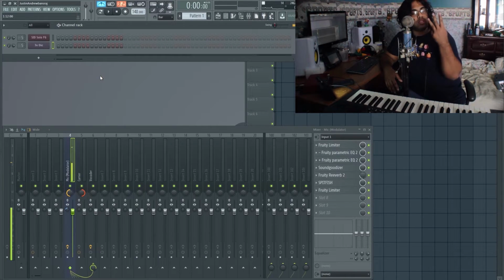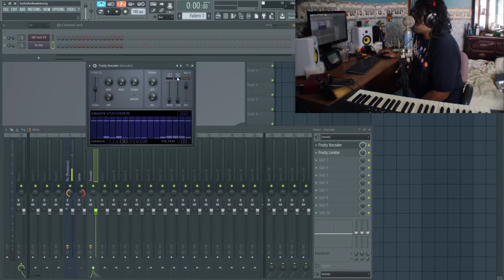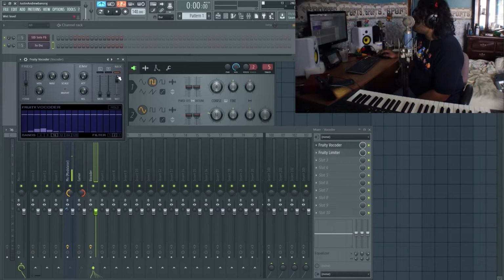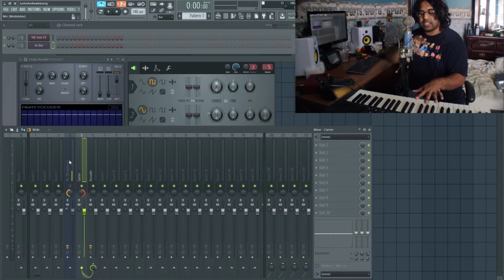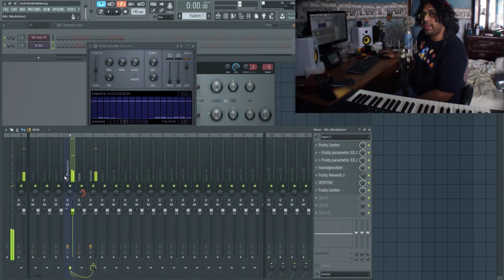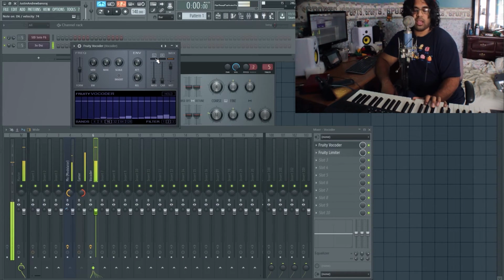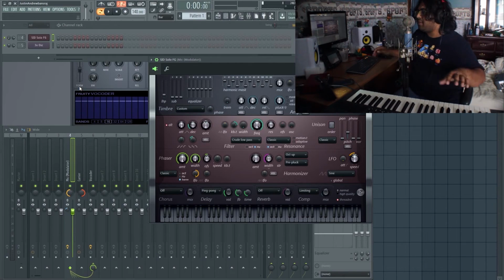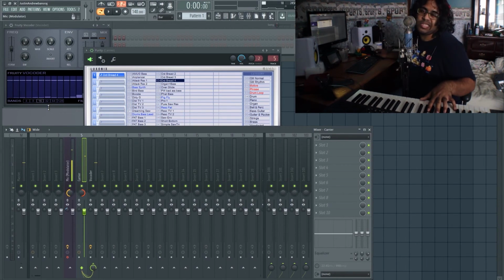How to Use Fruity Vocoder in FL Studio 12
As promised, after a load of annoying technical fixes, here's the video!
In this video, I show yall how to use the Vocoder in FL Studio! It's always cool to learn and do new things! ;D